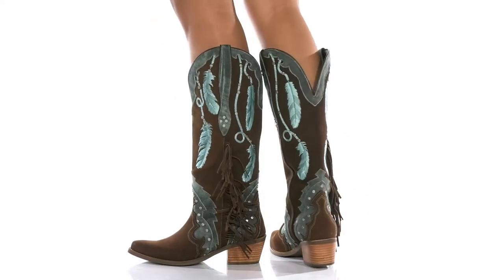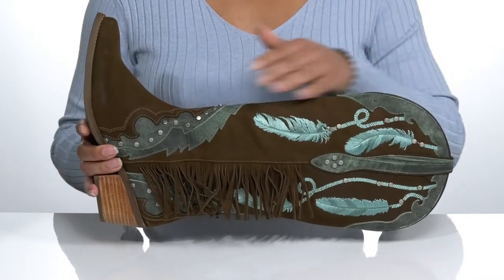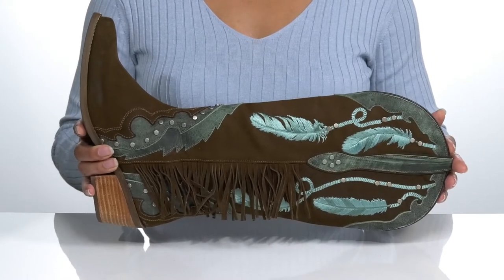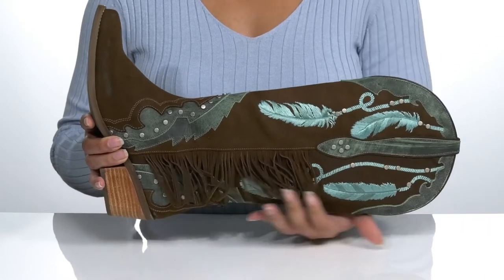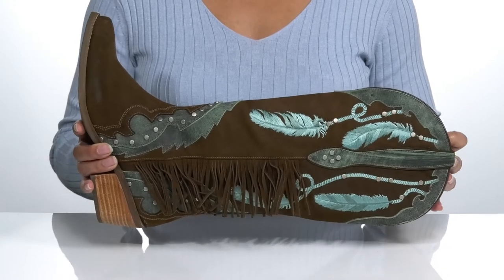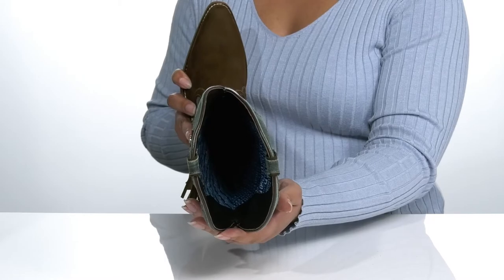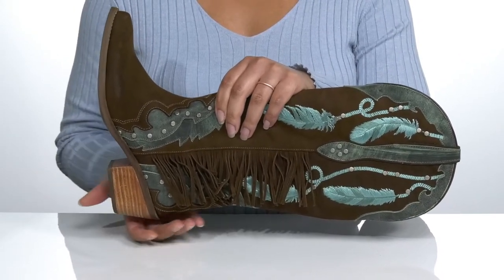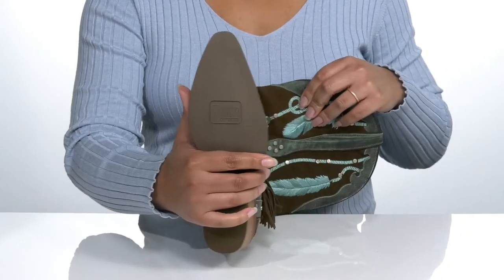Dingo Dream Catcher SKU: 9570904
Step right into their dreams wearing the Dingo&reg; Dream Catcher cowgirl boots!
Combination suede and textured leather upper with intricate feather embroidery and fringe detailing along the bootshaft.
Classic cowgirl boot silhouette with snip toe, crafted in a pull-on construction.
Breathable textile lining for added interior comfort.
Cushion Comfort textile insole for added underfoot support.
Riding style fashion boot heel with a durable synthetic outsole.
Imported.